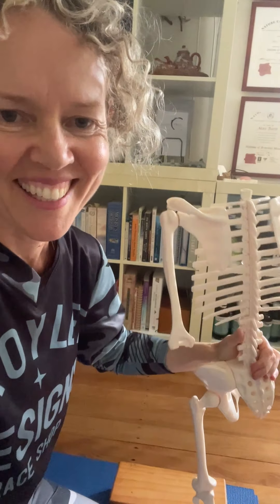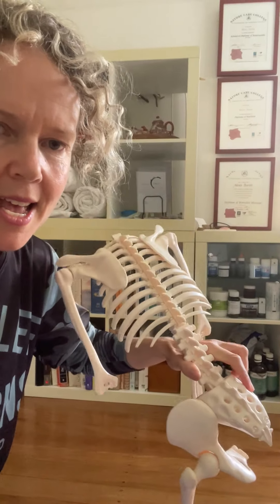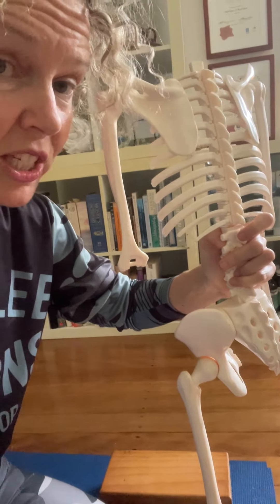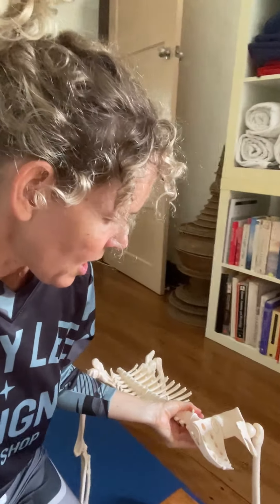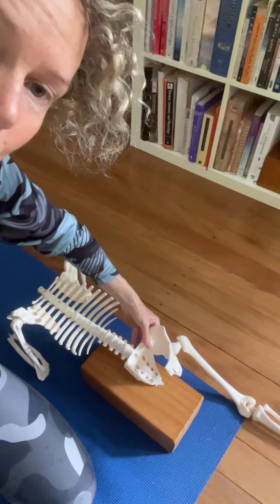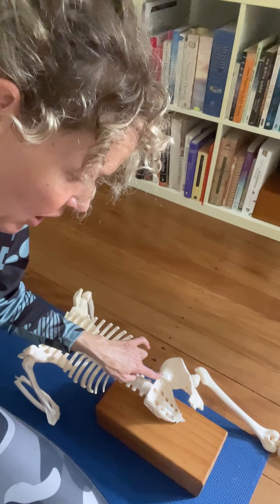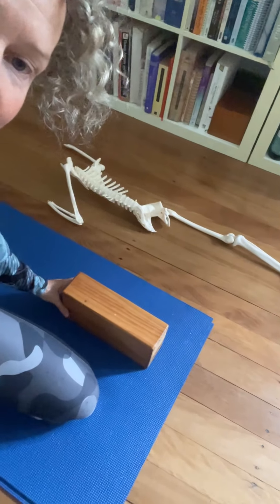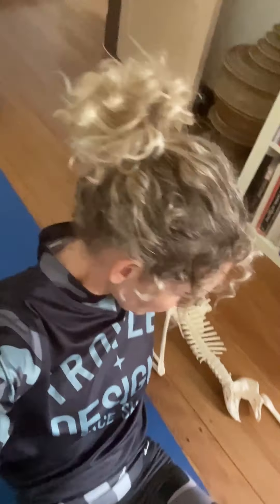Lower back Release using Iyengar Yoga Block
Excess sitting or asymmetrical use of your body inevitably affects the alignment of the sacrum. Sitting compresses the sacro-iliac joint and asymmetry causes torsion. The sacrum is considered the fulcrum of the body, around which, rests the balance of the rest of the body.  After more than 20 years of Iyengar Yoga Therapy, aligning the sacrum (base of spine) and the occiput (top of the spine) is now my dominant practice I use for myself and my clients. The block I use is 28cm x 13cm x 8cm.